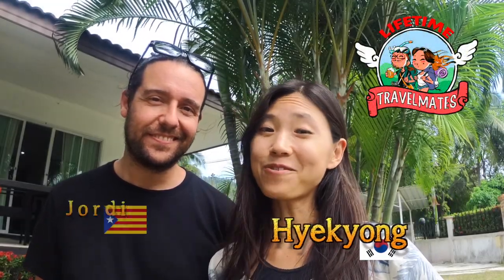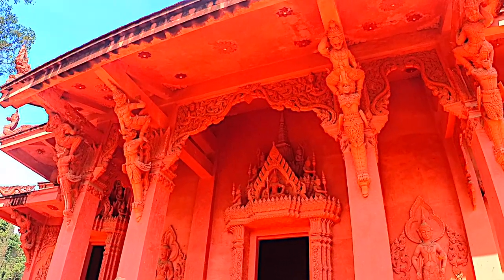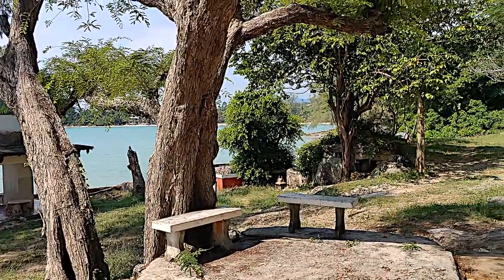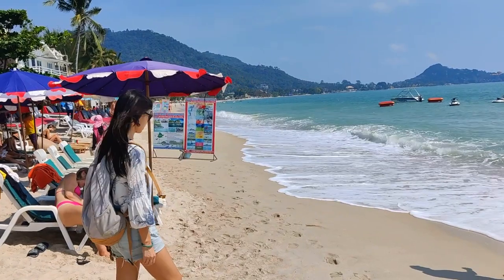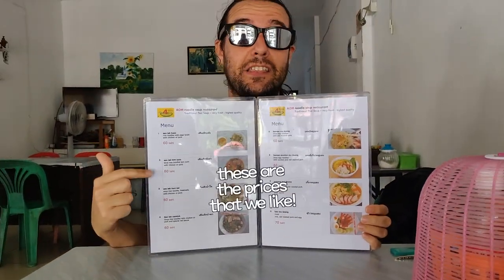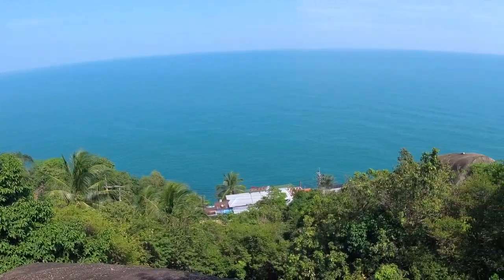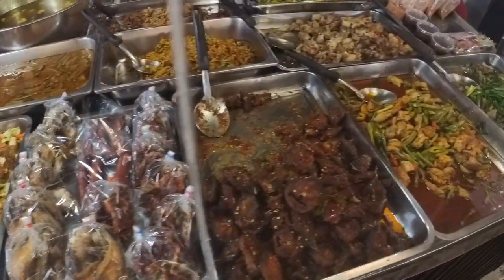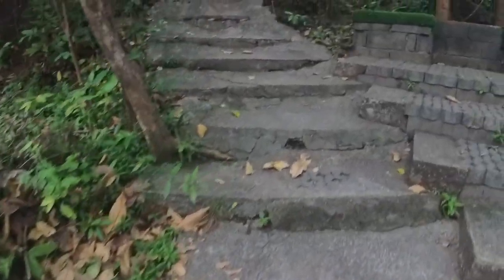FIRST DAY IN KOH SAMUI 🇹🇭 Lamai Beach + Street Food + View Point - Visiting Thailand in 2023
Travel Thailand in 2023 is a whole new thing! A trip to Koh Samui is a must, and on this video we share our first day in Koh Samui. Watch what things to do in Koh Samui are worth your time and where to go.
The island is a good mix relax and beautiful beaches and development, businesses, shopping and nightlife.

On this episode:
00:00 Intro
00:34 Wat Ratchathamaran (Snake Rock Temple)
5:46 Riding a scooter motorbike in Koh Samui
7:02 Lamai Beach
10:00 Thai lady cooking Thai Street Food
10:50 Thai Street Food - egg noodles + wonton + pork
11:36 Koh Samui Elephant Rock View Point
14:36 Lamai Fresh Food Market in Koh Samui
16:15 Thai Tea in street food market
17:04 Lamai View Point in Koh Samui

Special thanks to our Channel Members and Patrons. You guys make this channel and videos possible!
Thomas Walczak
JackPoint
라정희
앤셜리

🎶 Get 60 days of free copyright music with no obligation to continue. This is where get all the amazing music and sound effects for our videos.

Give this video a Super Thanks to show your support and get your message highlighted on the comment section!

Shot amazing footage in 360 with Insta360 ONE R. Get yours with discount here!

💸 Send us a TIP! - You like what we do? You can PayPal us a tip to help fund and produce more episodes!

🐾 We are TrustedHousesitters: Become a housesitter and travel the world for free!